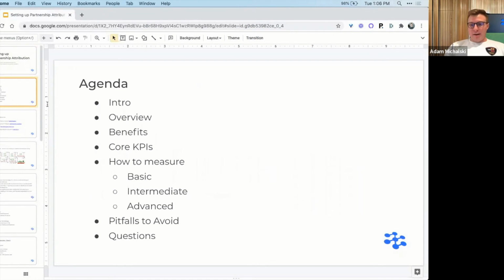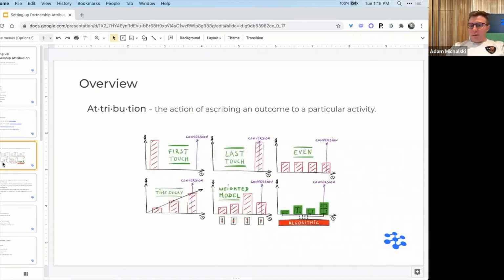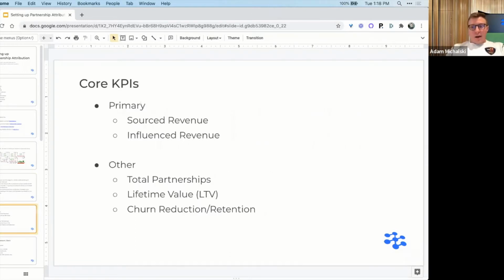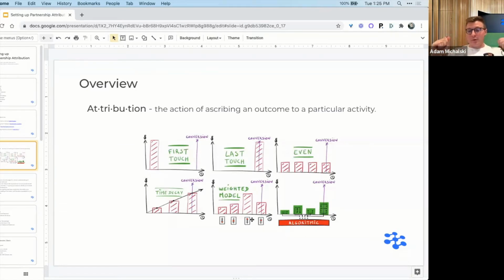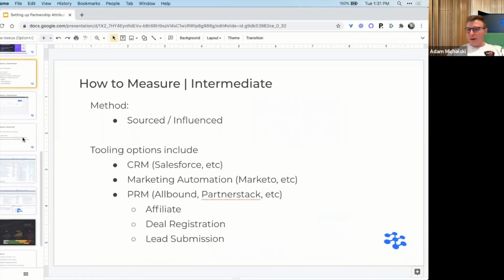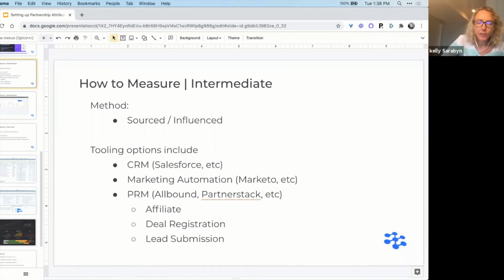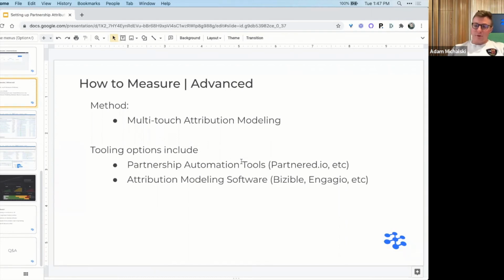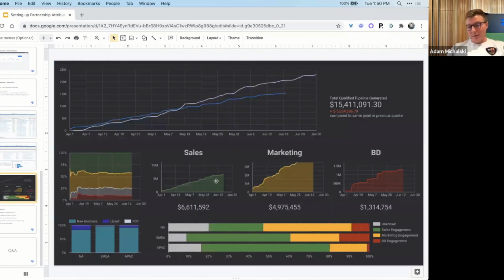CSA Masterclass - How Adam Michalski set up partnership attribution at Branch.io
Adam Michalski manages Partner Growth at Branch. Join Adam to learn how he set up partnership attribution at Branch.io.